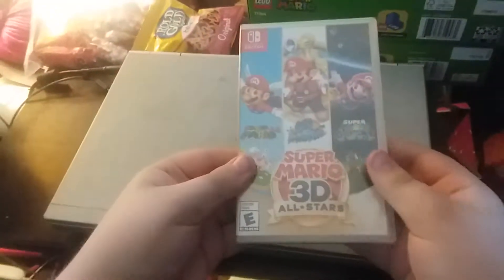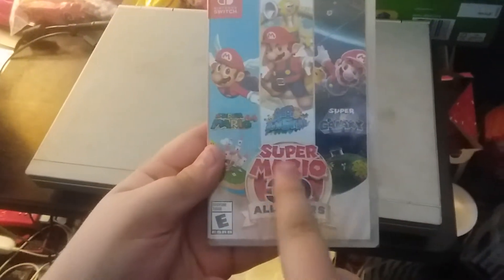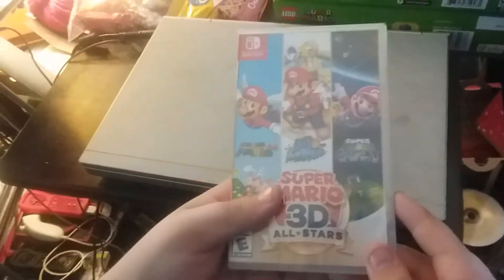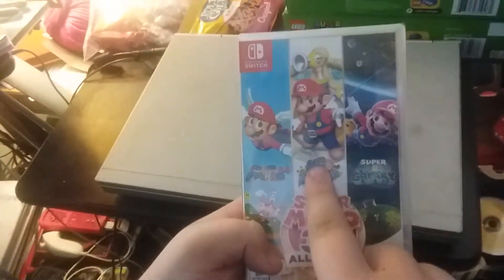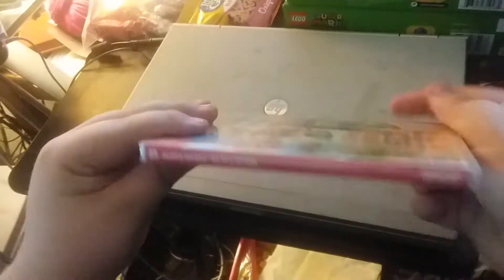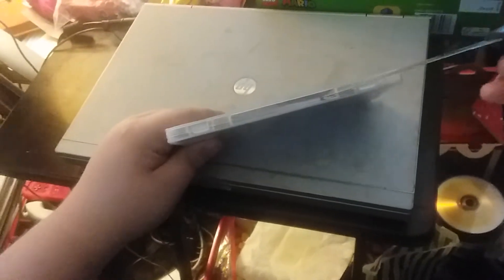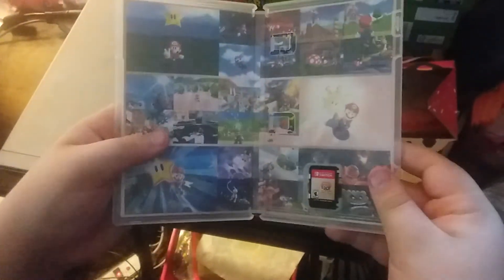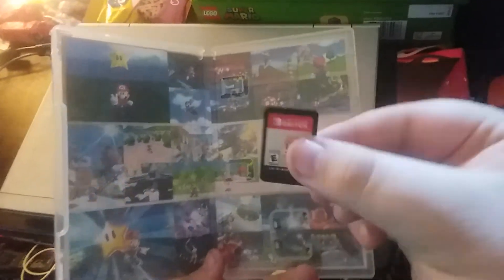Super Mario 3D All-Stars - Nintendo Switch Unboxing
Here is an unboxing of Super Mario 3D All-Stars on Nintendo Switch that I got at the Best Buy store today.